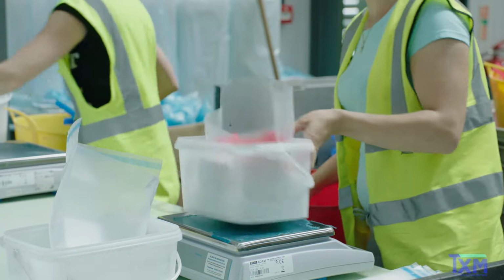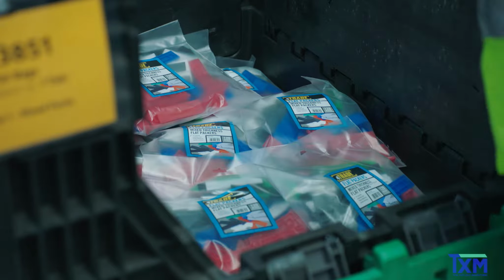TXM Lean Minute - Streamline Your Packaging Process with One Piece Flow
Packaging process is the “forgotten process” in many manufacturing operations learn the benefits from streamlining your packing process. Companies make heavy investment and apply considerable thought to the processes that actually manufacture the product.

However, when it comes to packaging the product for shipment, less focus is applied. Packaging processes usually involve large amounts of space, labour, materials and, of course cost.

Today, many companies look to robotics and expensive automation as a solution for packaging problems. This video shows that with minimal investment and some Lean thinking you can dramatically improve your packaging process.